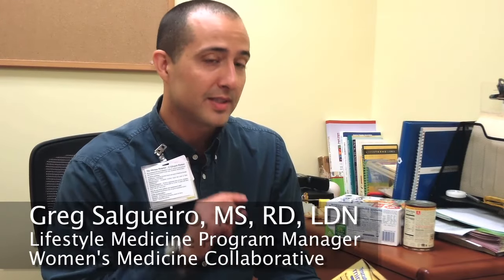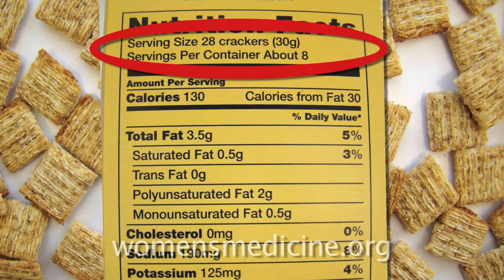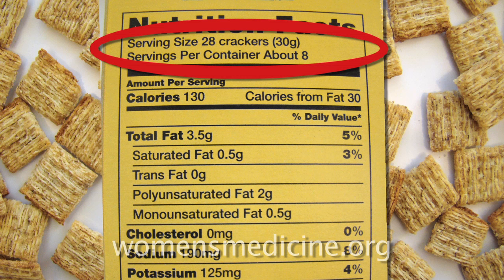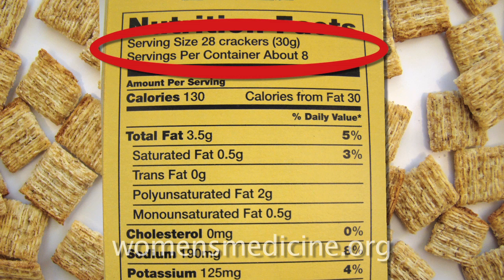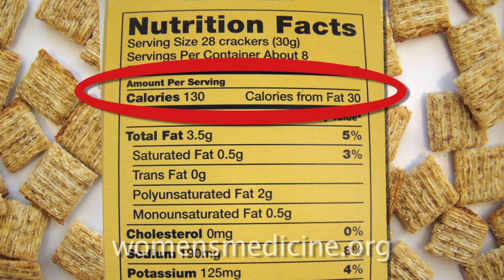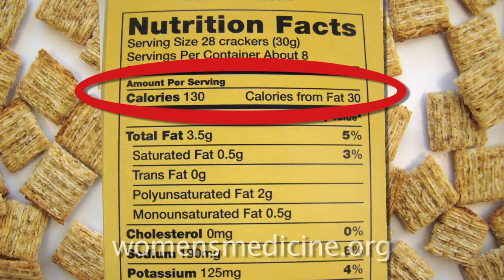Nutrition Labels 101: What is a serving size and how do I calculate calories?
Want to decipher a nutrition food label? Nutritionist Greg Salgueiro from the Women's Medicine Collaborative in Providence, RI recommends starting at the top with serving size and servings per container. That information can then be used to calculate total calories -- and help with portion control.